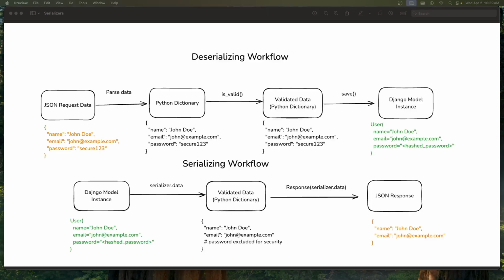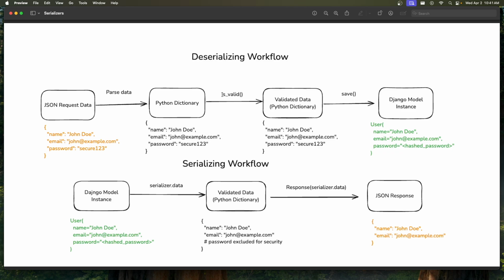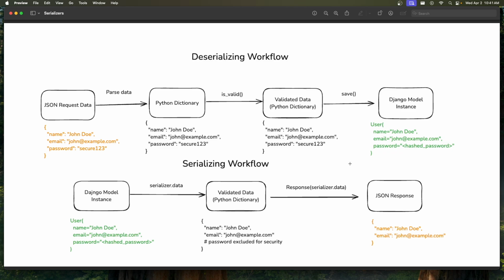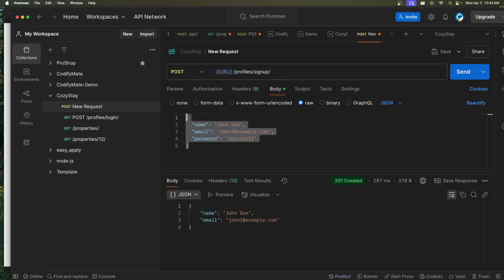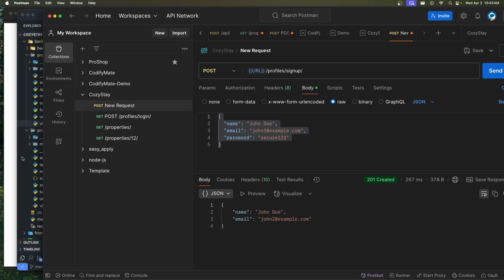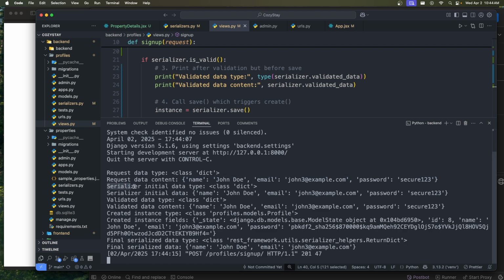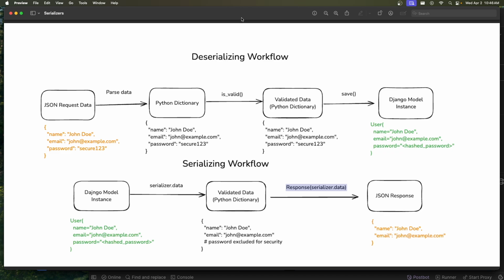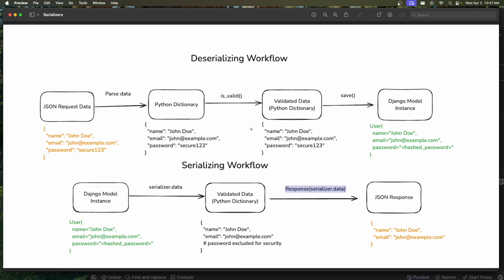What are Serializers in Django Rest Framework? [Simple explained]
In this video, we explore what are serializers in Django Rest Framework and why they are essential when building APIs with Django.

If you're new to Django Rest Framework or looking for a clear explanation of serializers in Django, this video provides a simple and easy-to-understand breakdown. We’ll walk you through how serializers in Django Rest Framework work, helping you convert complex data types, like Django models, into JSON format and vice versa.

This video is perfect for those looking for a Django Rest Framework tutorial for beginners. Whether you're just starting or need a refresher, we’ll guide you step-by-step through the process of using serializers in Django Rest to handle data effectively.

By the end of this video, you'll have a clear understanding of how to use serializers in Django Rest Framework in your own projects.